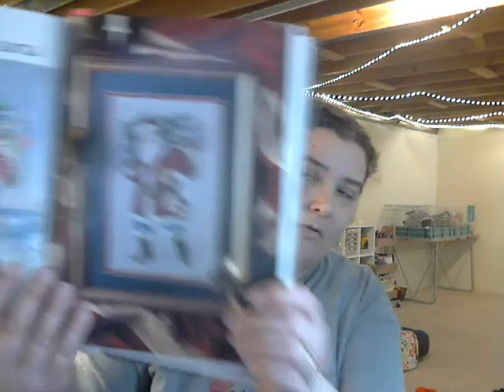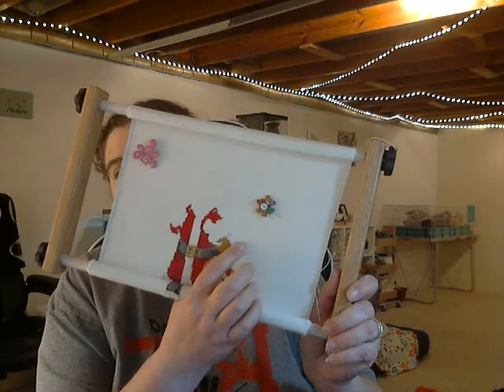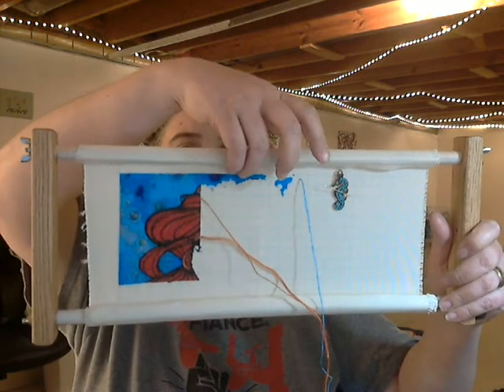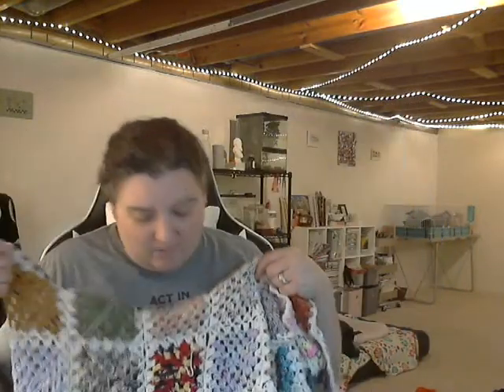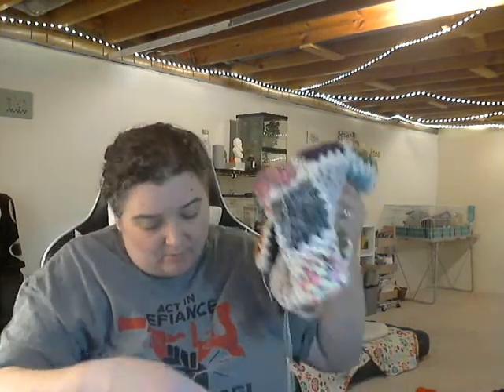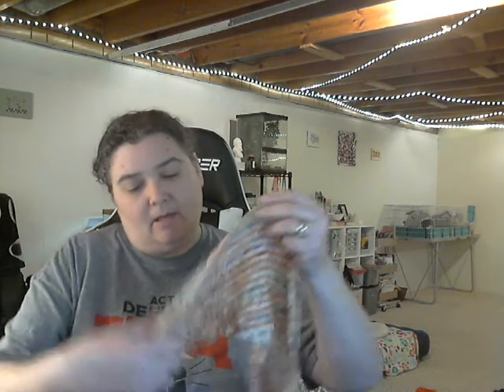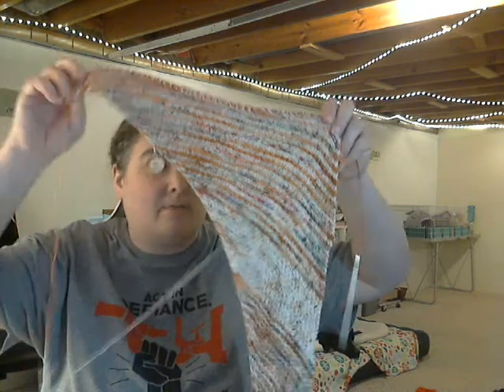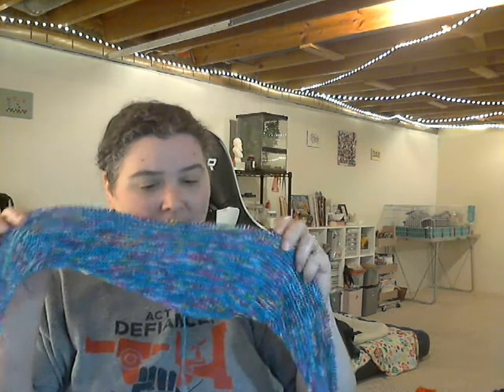Episode 168: Crafting Progress has been made!